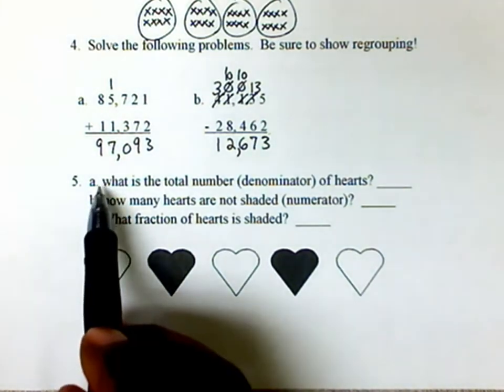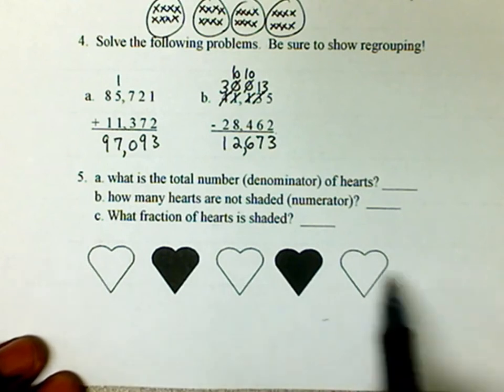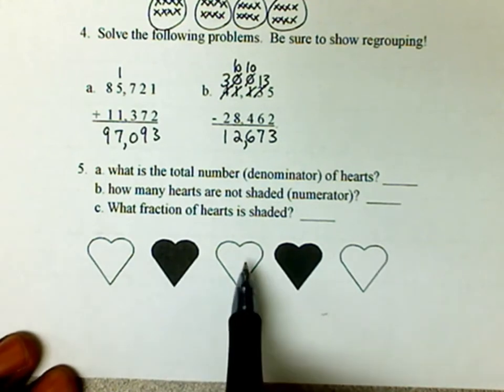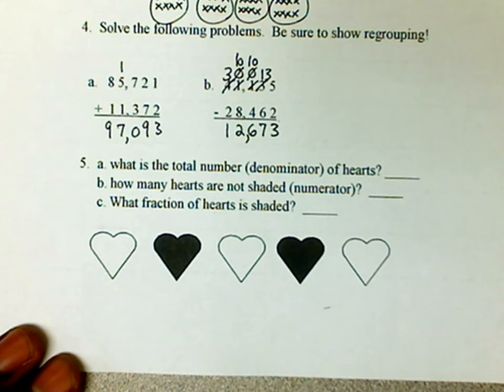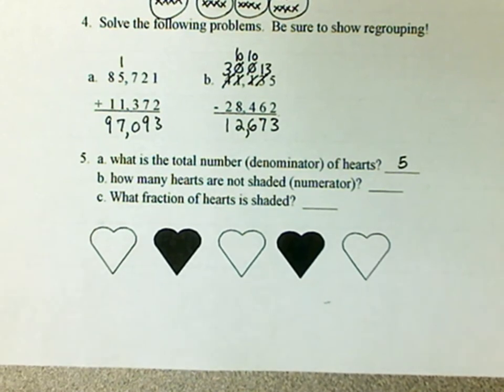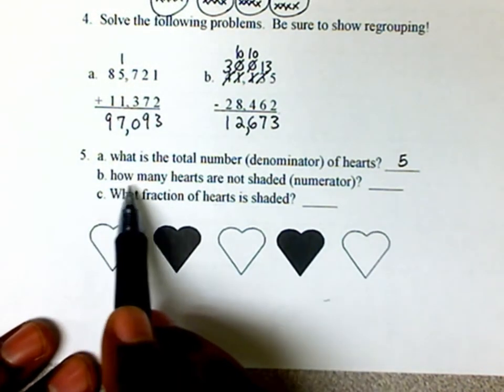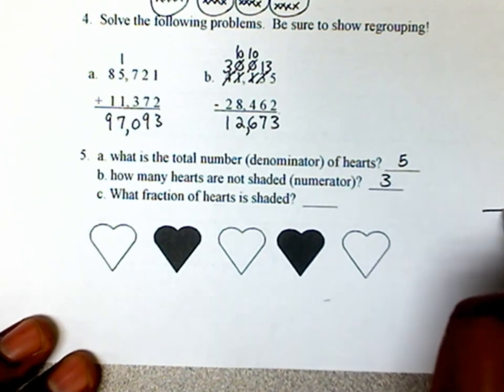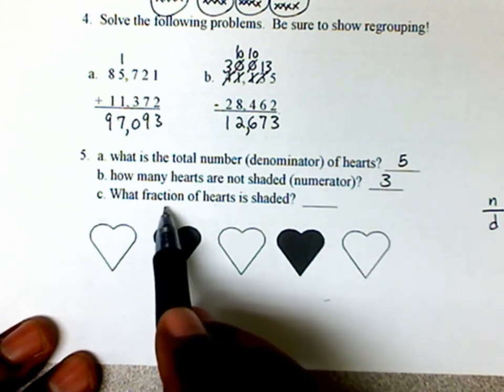Mth Hmwk 10 09 12 FF 6 Problem 5